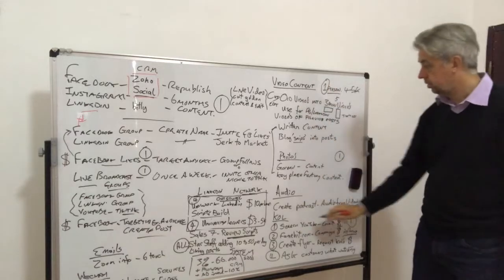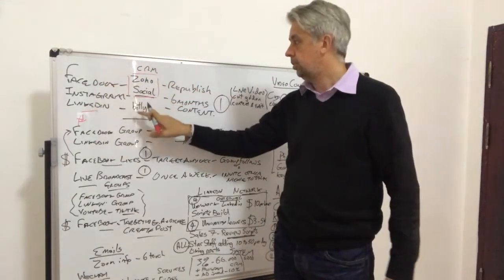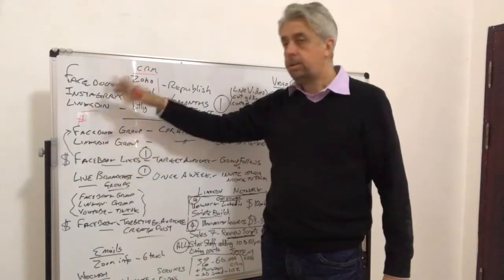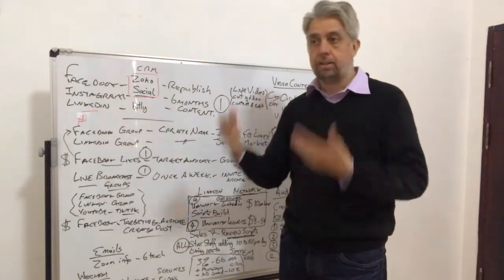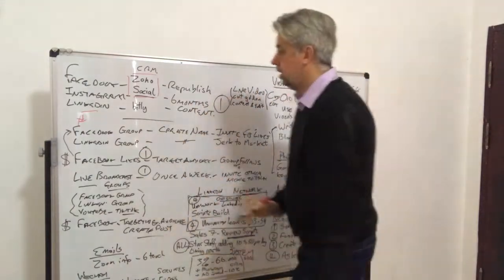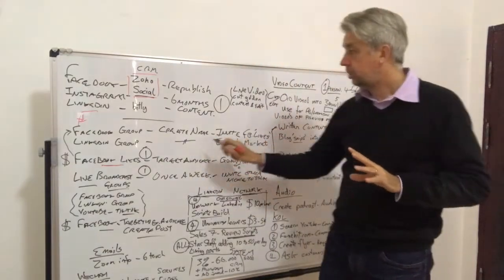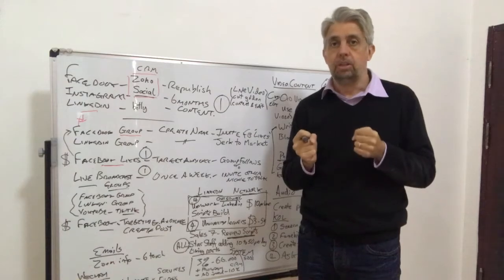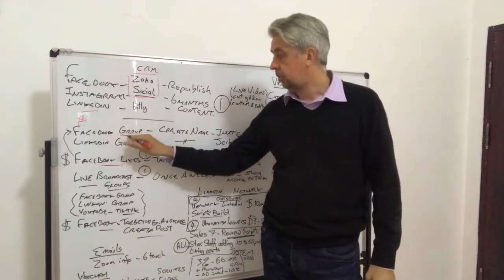Why You Business Should Be On Social Media! | 2020 Marketing Strategy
Marketing strategies for brands. Using Facebook, Linkedin, Instagram, TikTok, Zoho Social, and other content creation tools.

My name is Paul Jolley. I am an international entrepreneur and businessman that is EXTREMELY focused on helping you grow your manufacturing brand in the International Market.

Contact our Blighty Team for Information on Product Manufacturing, Investment or Ecommerce
Find Out More From Our BLIGHTY Team!

Wechat: BlightyInternational